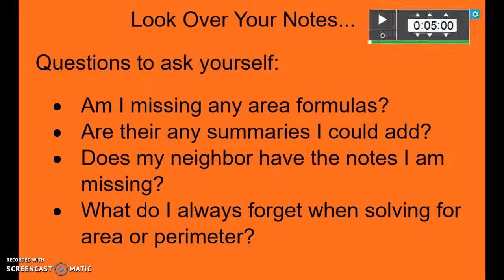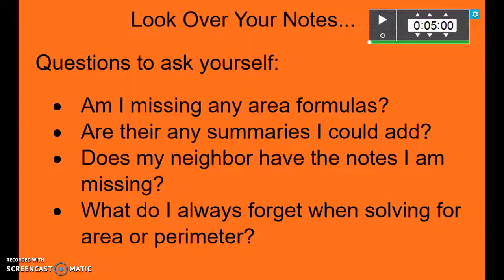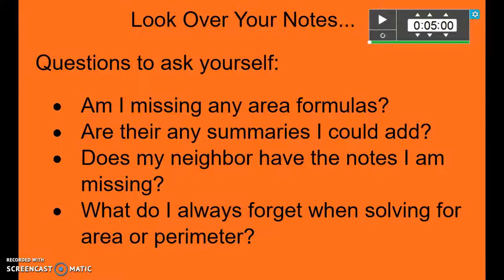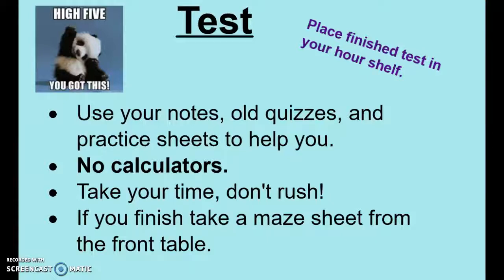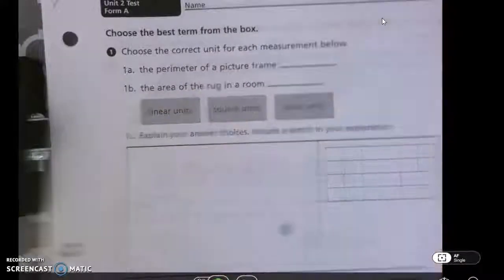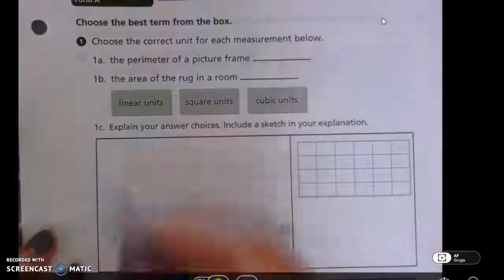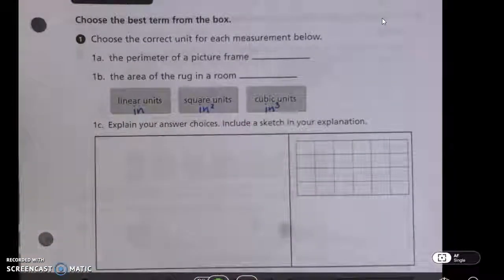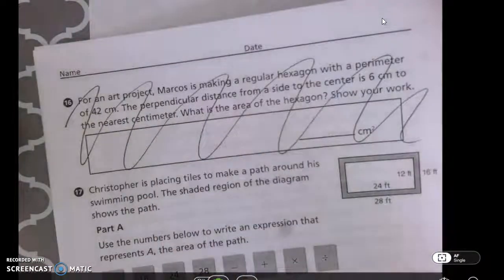U2 Test Day